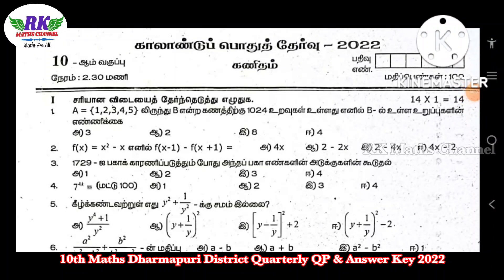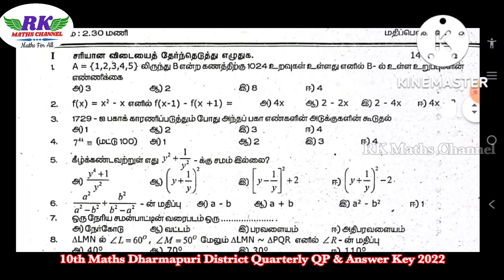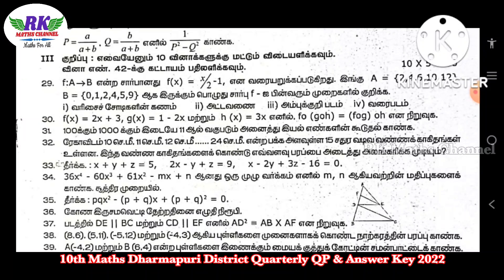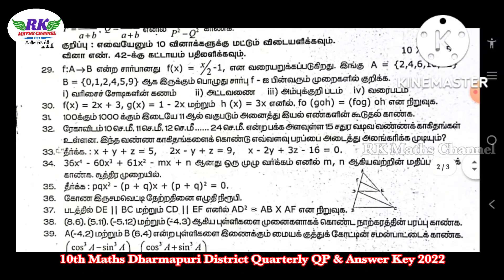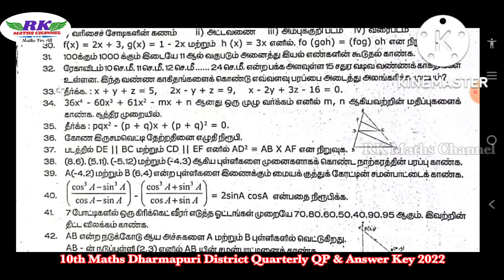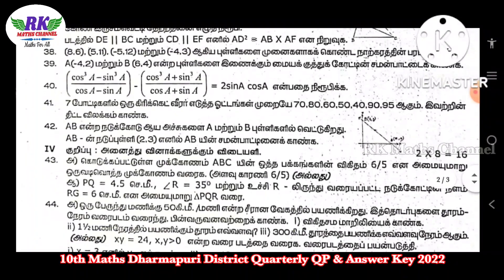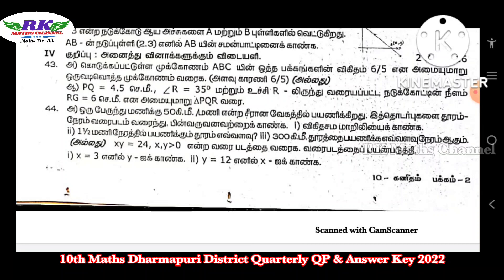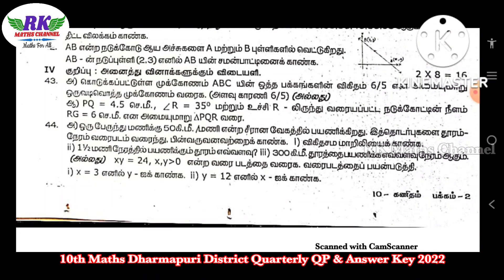TN 10th Maths|Dharmapuri District Quarterly Question Paper and Answer Key|Tamil Medium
PDF Link:
10th Maths Dharmapuri District Quarterly Question Paper and Answer Key 2022